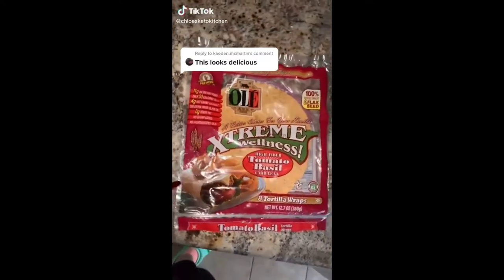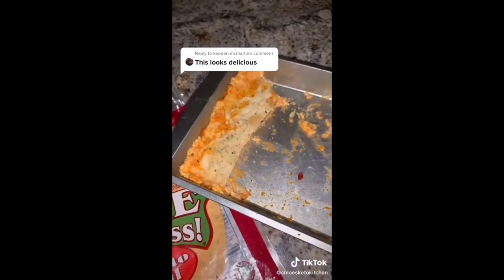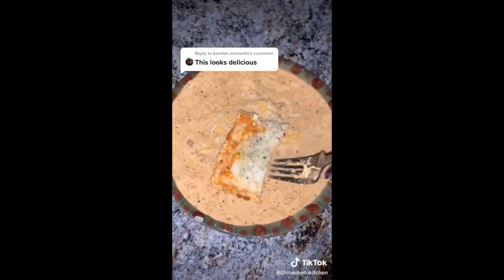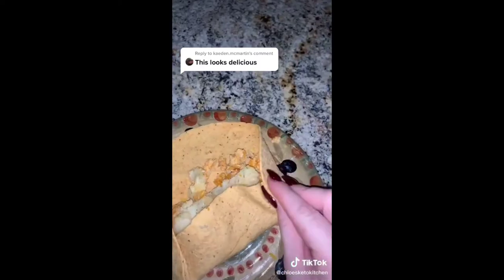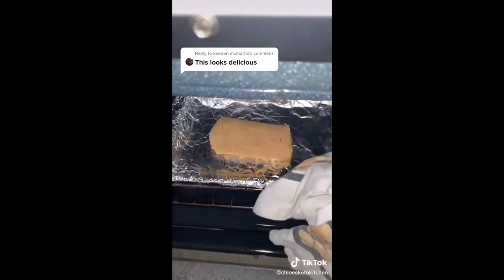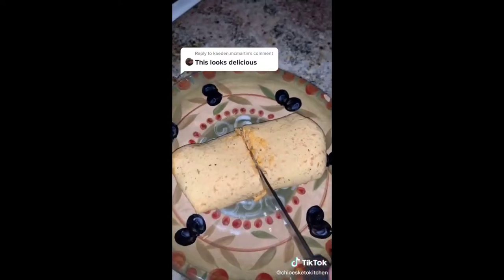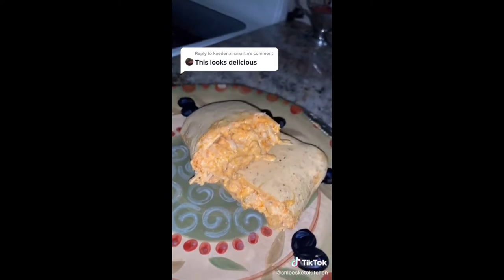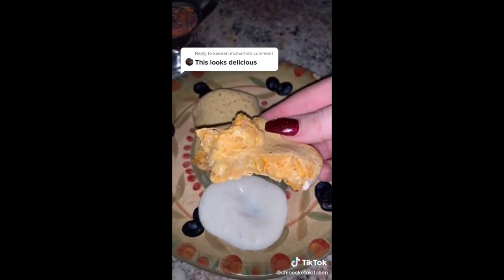Low Carb Recipes 😋 - Keto Meals Recipes 👍 - Keto Diet 🥗 Healthy ketto meals recipes